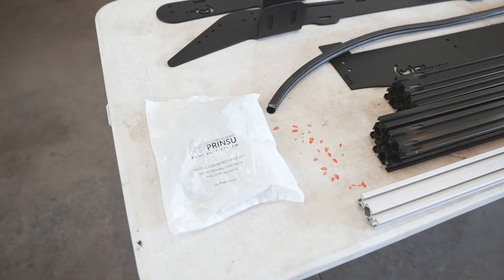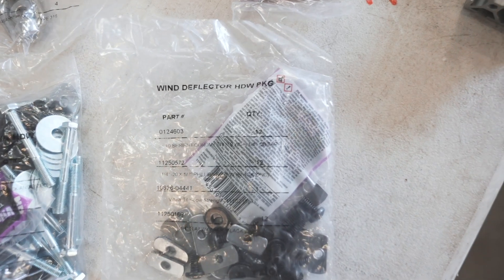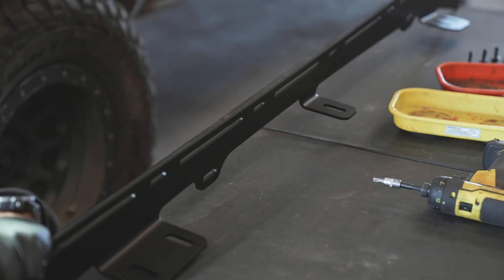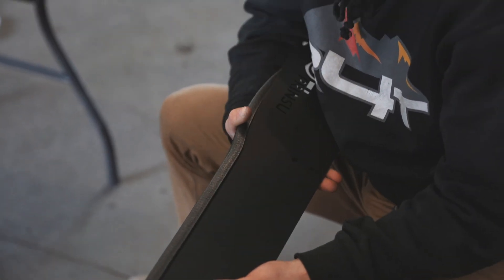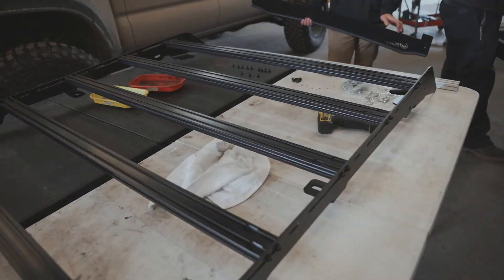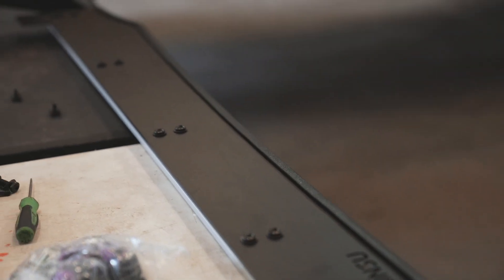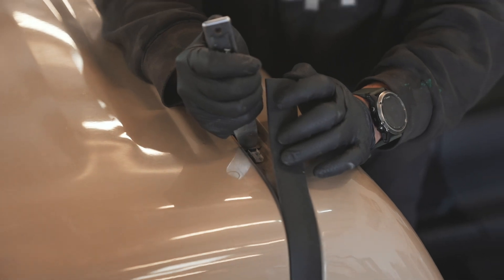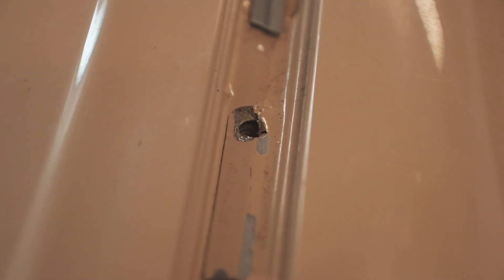FULL DIY Install of Prinsu Roof Rack on a 2016-2022 Toyota Tacoma w/ an Airaid Snorkel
In this video, we show to to assemble and install a Prinsu roof rack on a Toyota Tacoma. This installation process will apply to years 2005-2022 and is a double-cab.